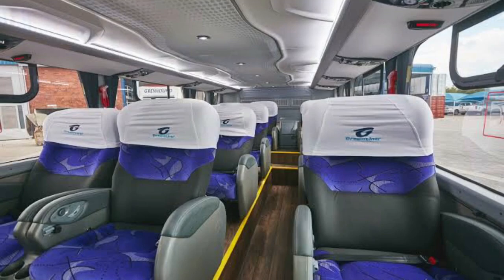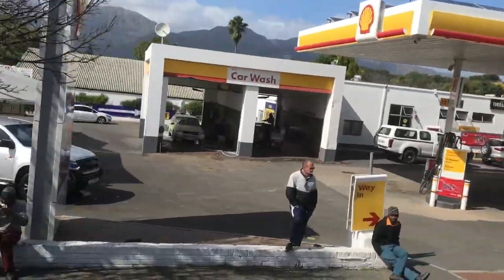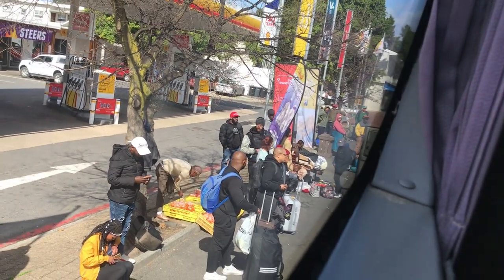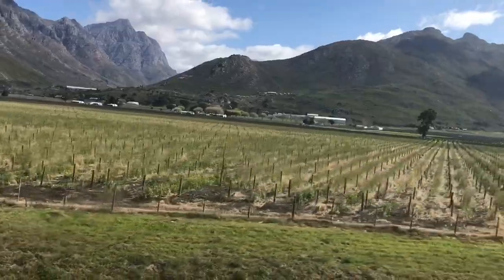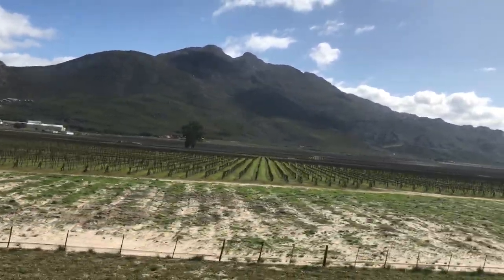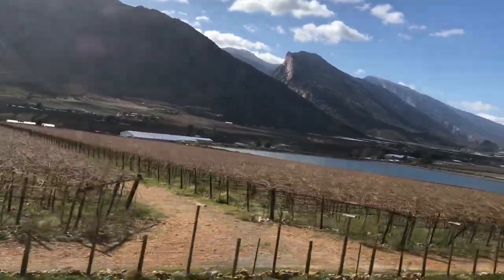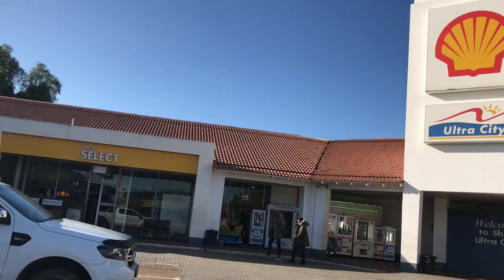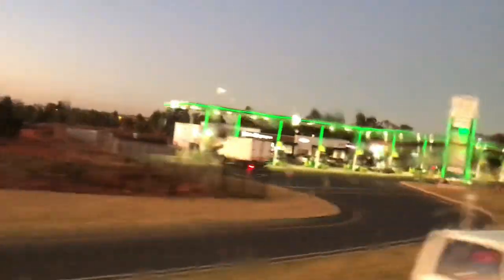Driving from Cape Town to Johannesburg by bus for 22 hours.